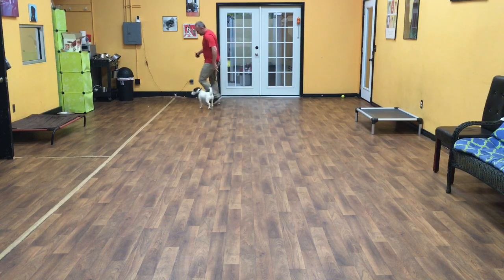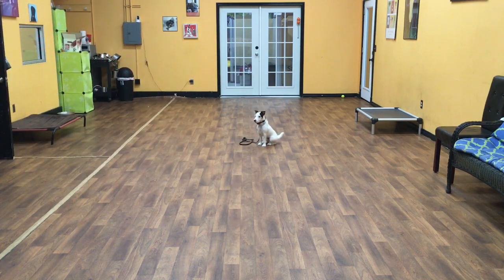San Antonio Dog Training Co Jack Russell Ringo